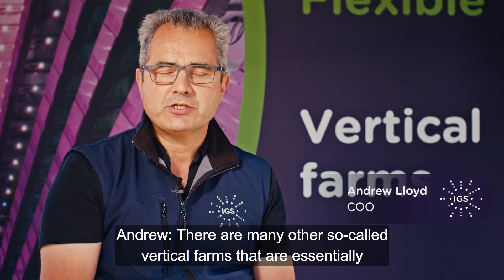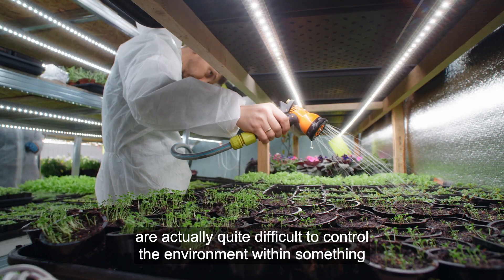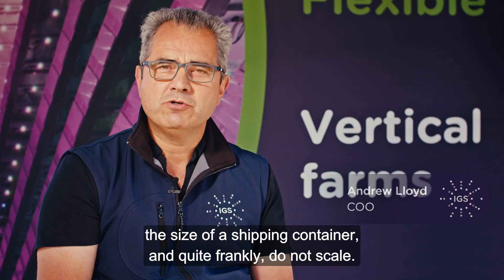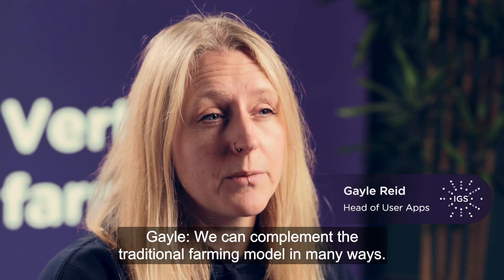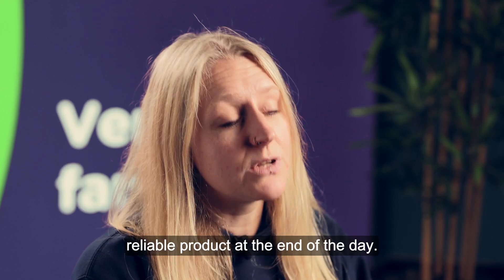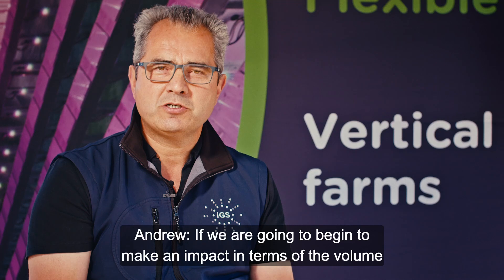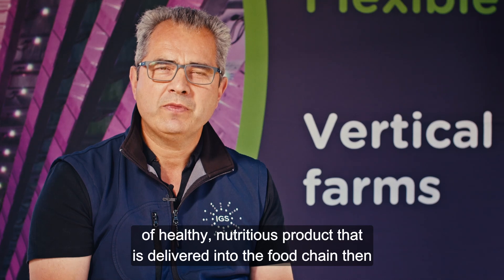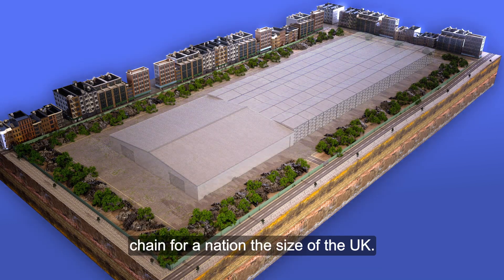IGS Scalability in Vertical Farming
Scalability in Vertical Farming

Traditional farming only works at scale.

And in the UK, that involves lots of capital costs at the beginning, and operating costs for labour and machines.

Watch how scalability in vertical farming automation and IGS’ growth towers can complement traditional farming and your business by helping you scale operations and create high-quality produce without adding to your workforce.

There are many other so-called vertical Farms that are essentially converted shipping containers that are quite labor intensive are actually quite difficult to control the environment within something the size of a shipping container and quite frankly do not scale.

Traditional farming only works at scale and in the UK that involves lots of capital course at the beginning opening course for labor and machines the level of automation that we bring not only enables industrial scale growing but it also means that the farmer can grow at industrial scale without having to have an industrial scale workforce.

We can complement the traditional farming model in many ways we can grow starter crops that can field earlier we can Harden crops to make sure that you have something that's much more robust and we can help you in many ways create a much more repeatable and reliable product at the end of the day.

One of the benefits of controlled environment agriculture is that you can create whatever environment it is that you want and that allows you to diversify the portfolio of the crops you're growing because you can say I want that Tower to be like a Amazon rainforest and you set the conditions and it will mimic that.

If we are going to begin to make an impact in terms of the volume of healthy nutritious product that is delivered into the food chain then we need industrial scale which means farmers are going to need tens hundreds or even thousands of these towers to make an impact on the food supply chain for a nation the size of the UK.

By coming together in a hybrid way with existing Farmers whether they're in broadacre fields or whether they are in greenhouses polytunnels or under glass we will be able to work in that hybrid way and bring new technologies to bear on existing businesses.